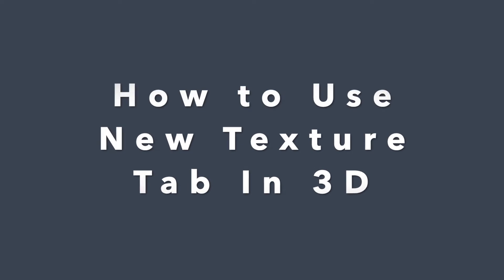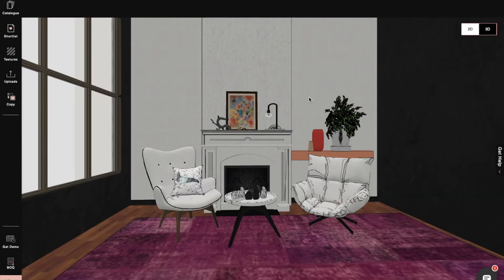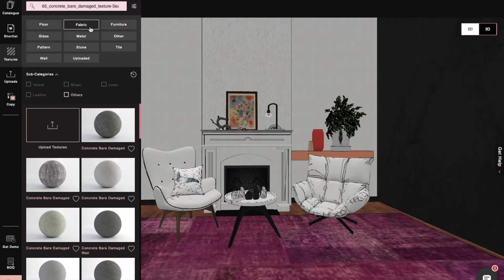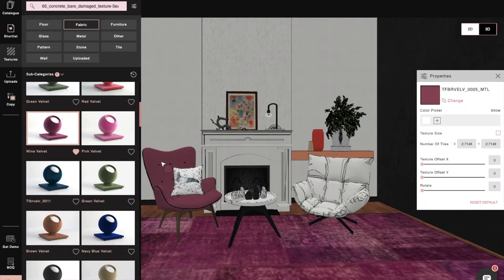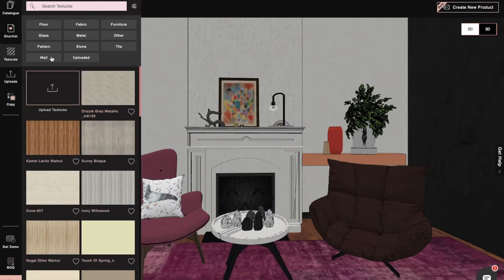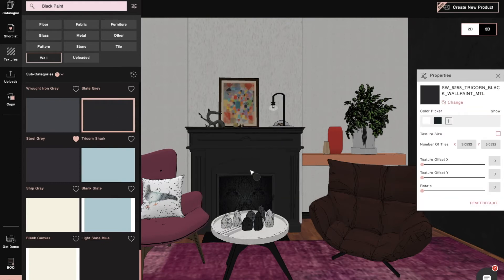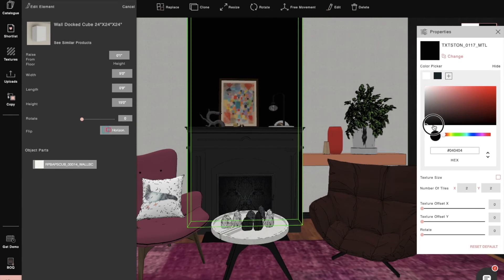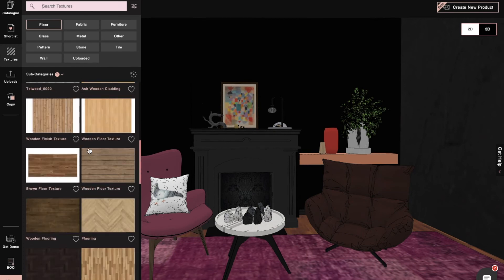How to Use New Texture tab in 3D | Foyr Neo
Do you want to get creative with your interior designs? Then check out Foyr Neo- the  all-in-one interior design software which lets you use a range of patterns ,colours and textures for your house. Give energy to your rooms by adding wall textures or floor textures that suit your taste and requirement. With Neo, the easy to use interior designer software , you can easily visualize your interior designs .This software helps you to ideate,plan,design and render within minutes right from your browser.In this video, we can see the complete process of setting a texture,rotating it as well as tile rotation.